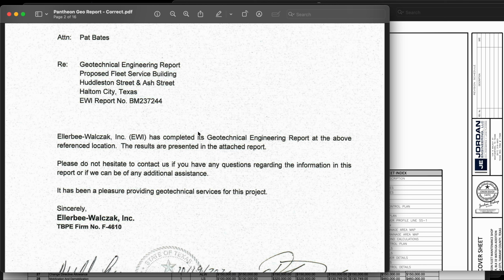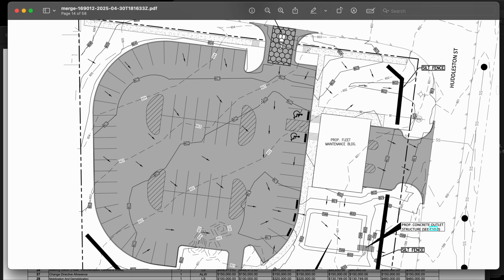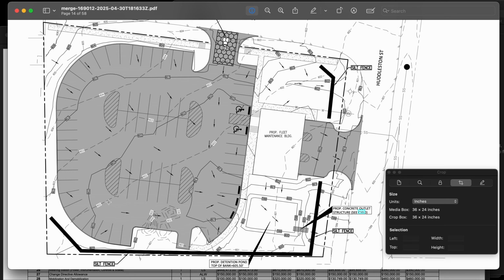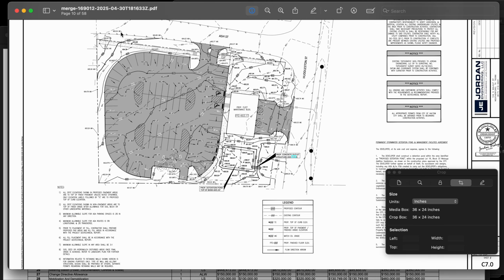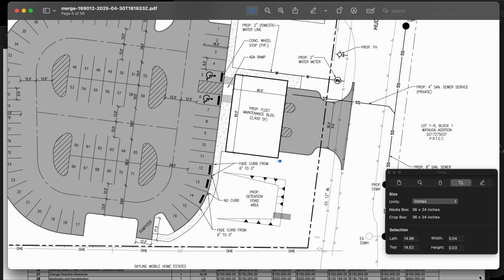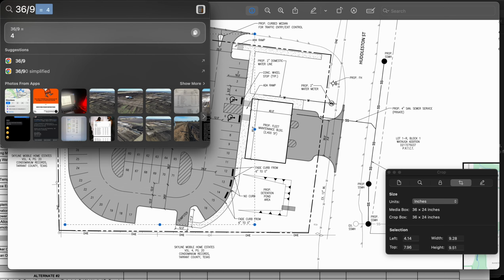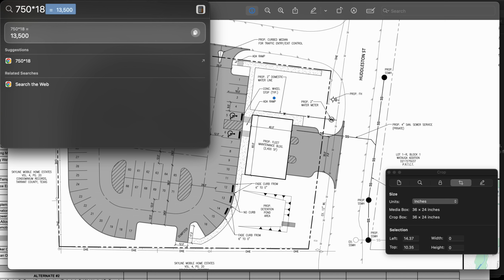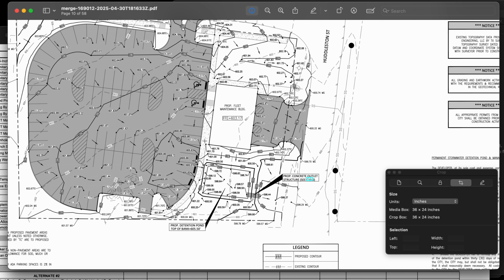Watch Me Price Out a Big Job – Excavation Estimating from Scratch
💥 Real Contractor. Real Numbers. Real Talk.

In this full-length session, I walk you through how I break down excavation and dirtwork bids step-by-step for real projects in Texas.

Whether you’re a new contractor, estimator, or just curious how big jobs get priced—this is the raw, uncut version most people won’t show you.

🔍 Covered in this video:
 • How to read city plans and specs
 • Moisture conditioning and lime stabilization
 • Profit margins and unit cost strategy
 • Tools I use for takeoffs and pricing

📍 Based in Dallas, Texas — MA Excavation specializes in lime, grading, erosion control, and demo across DFW.

🛠️ Get your numbers right. Let’s build.